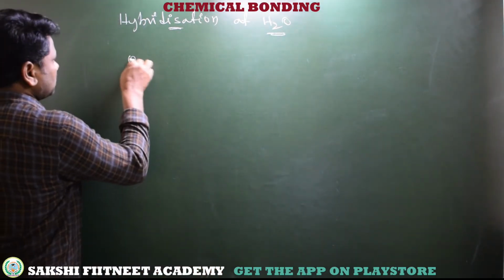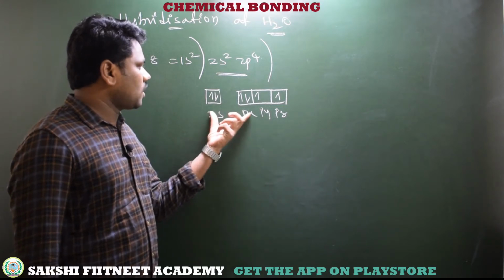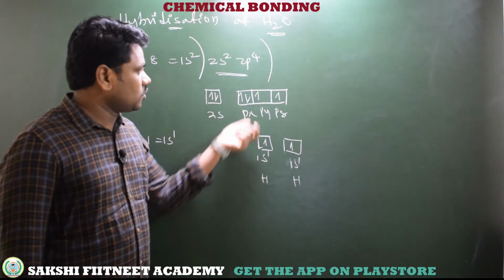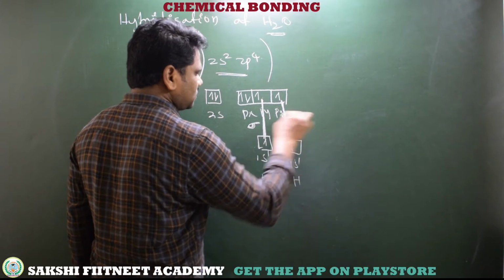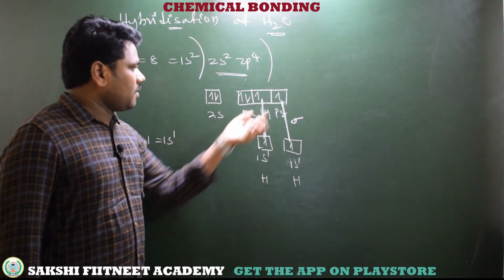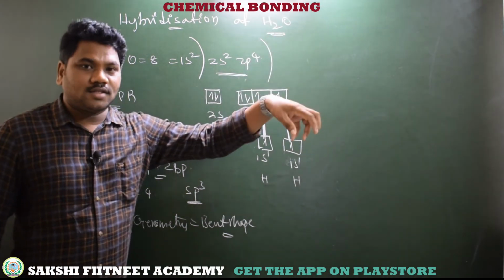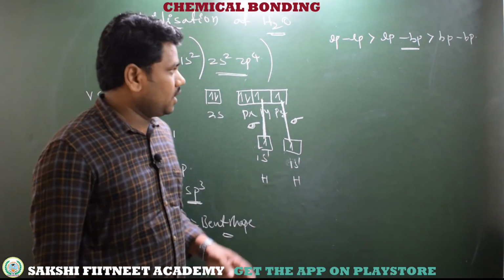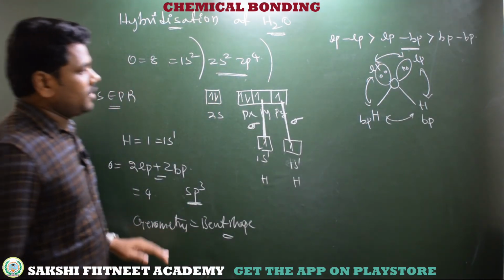Hybridization of Water Molecule/Structure of Water Molecule//Chemical Bonding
In this video lecture students learn about Hybridization of oxygen in water molecule and its Structurer. Detailed lecturer about oxygen atomic number valence electron and its hybridization and molecular structure and Bond angle.
Hybridization of Ammonia Molecule:   • Hybridization of Ammonia Molecule/Ammonia ...
SAKSHI FIITNEET ACADEMY
IIT-JEE/NEET/BITSAT/FOUNDATIONS